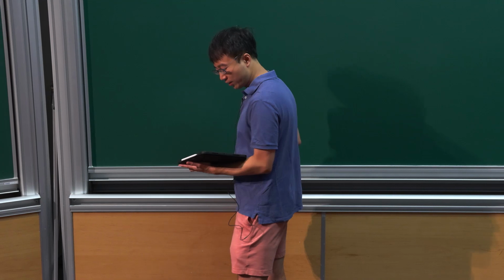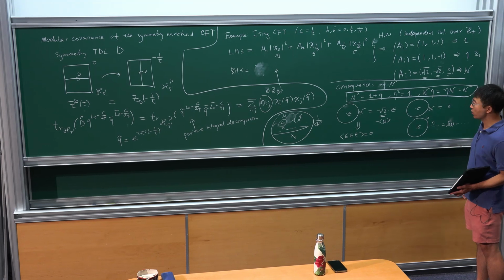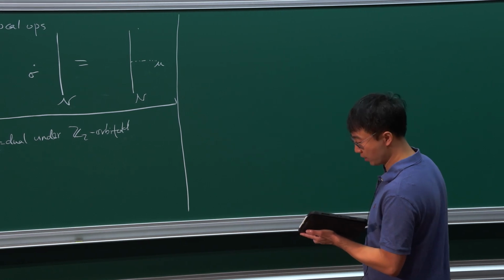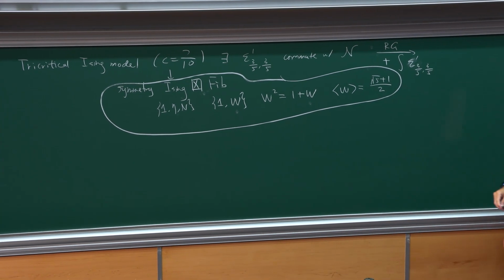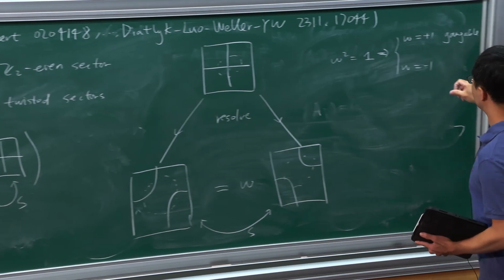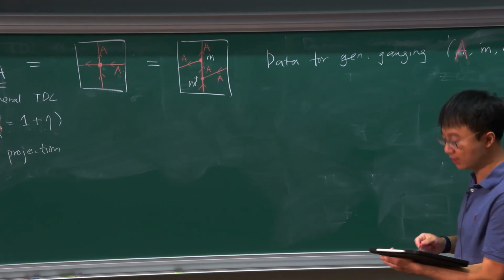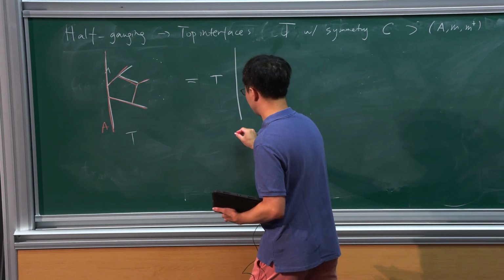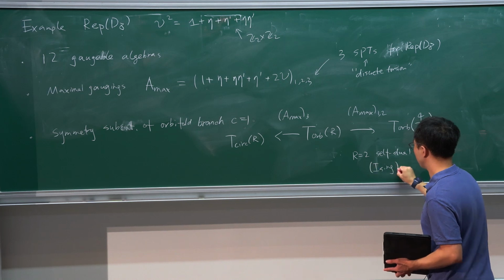Yifan Wang - 4/4 Generalized symmetries and their gauging in 2d CFTs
After a brief review of 2d CFT basics, we introduce generalized, non-invertible symmetries in terms of explicit CFT observables. We describe how such symmetries are formalized by fusion categories and how to implement gauging of such symmetries. We also discuss the physical consequences of these mathematical structures.

Yifan Wang (New York University)